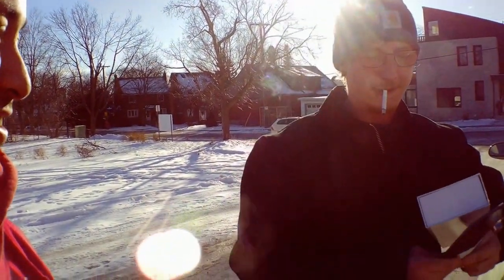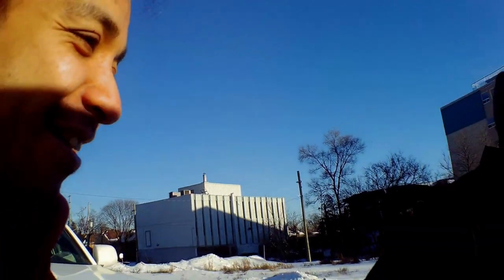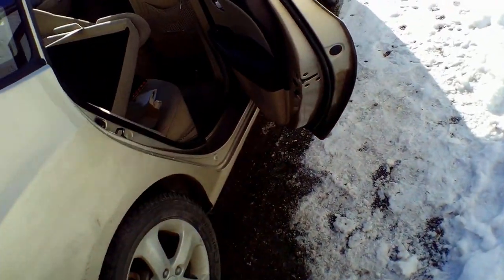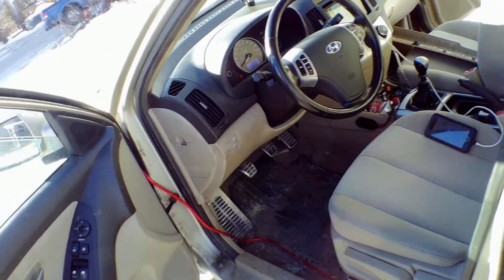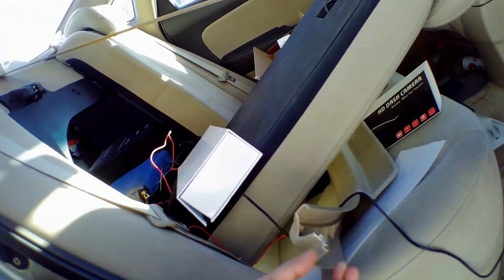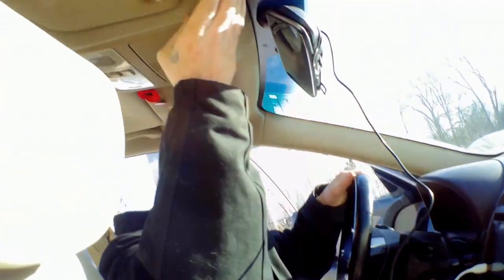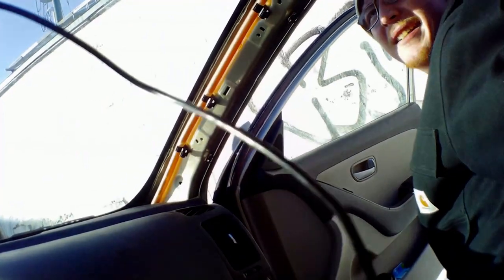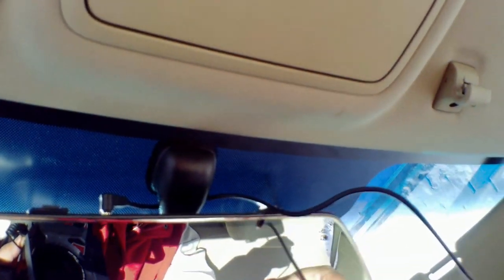Bailey's HD Rearview Mirror Dashcam. Front and back HD Monitor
Bailey's amazon find Choratu wide angle front and back dash camera with parking and reverse monitor system.

Products that I use:
Air compressor
Scan tool
Circuit Probe tester